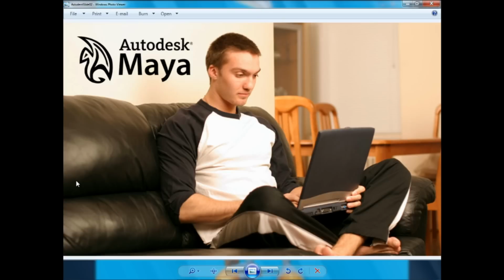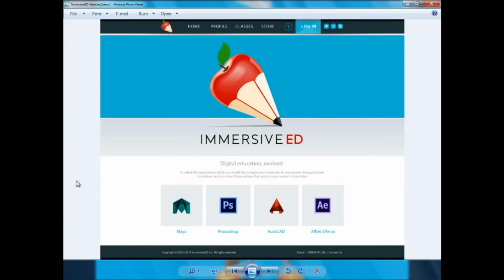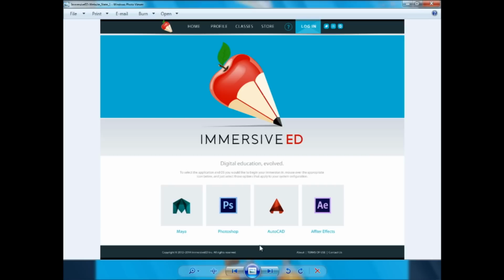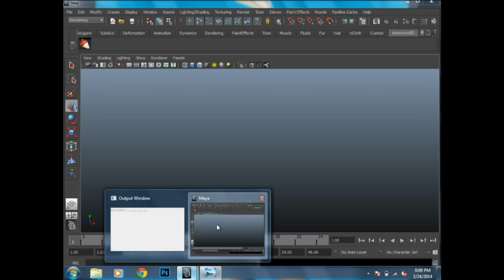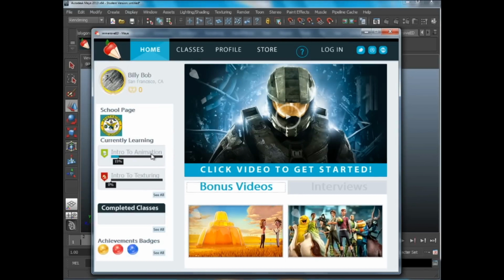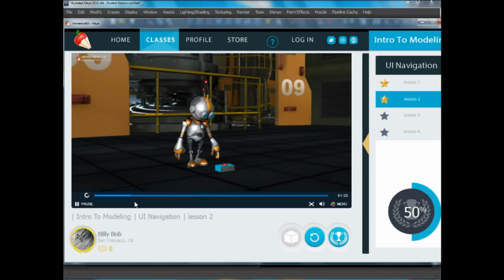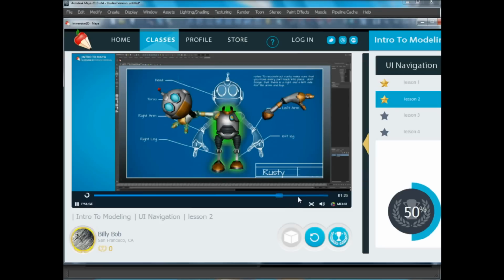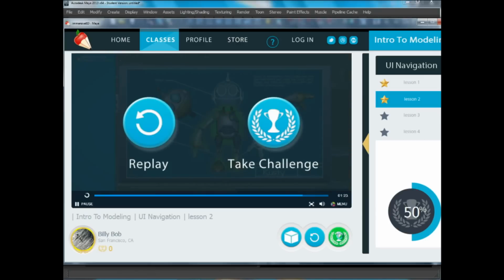LAUNCH Company Demo - ImmersiveEd (1.0)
Presenters: Tim Bowser, Manny Fragelus
Monday, February 24

LAUNCH Festival 2014 took place February 24 - 26 at the Design Center Concourse in San Francisco With over 9,000 registered attendees, the Festival showcased what's new in tech, including a 3D printed heart, autonomous patrol robots, and the future of food. In addition, 40 companies launched onstage, and @Jason welcomed Travis Kalanick, Mark Cuban, Paul Graham, and Yves Béhar to the stage for keynote fireside chats.

LAUNCH Festival is the largest event in the world for startups and THE best place to launch your company, raise money and learn about building something great.

The LAUNCH Festival is produced by LAUNCH Media, founded by serial entrepreneur and journalist Jason Calacanis.

LAUNCH, Launch festival, company launch, san francisco, launch 2014, technology, tech